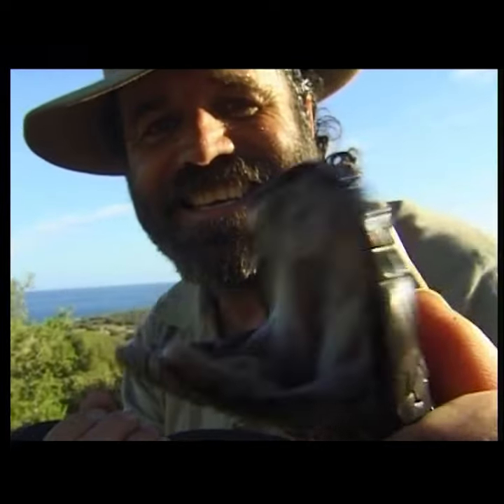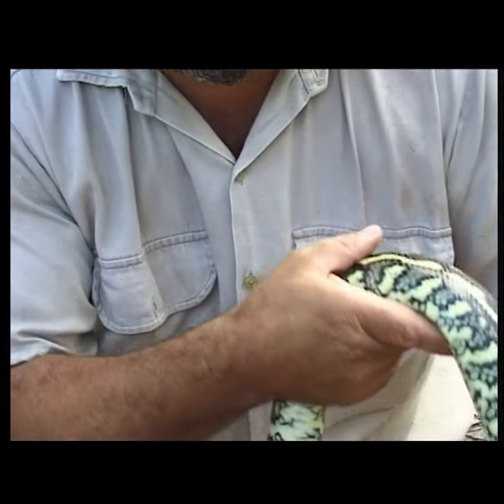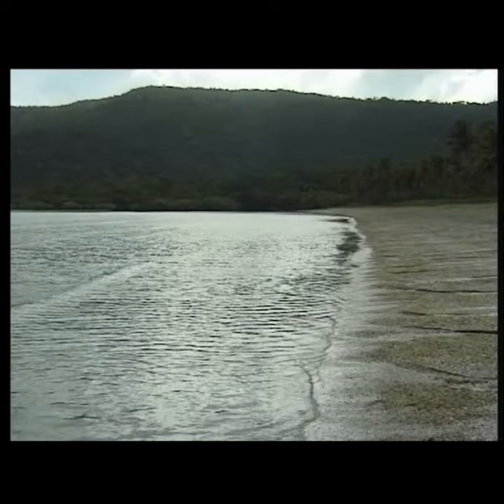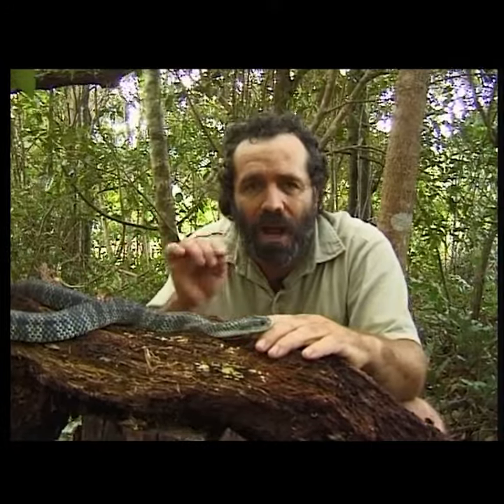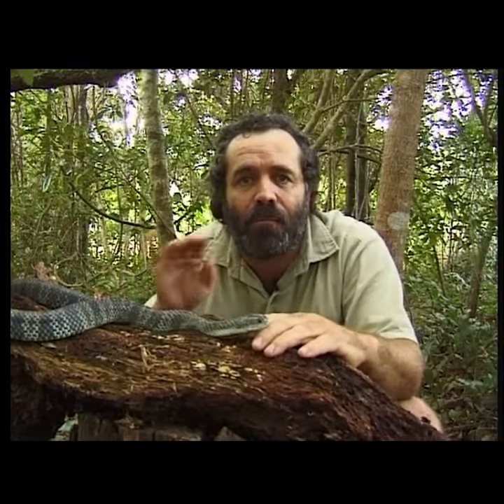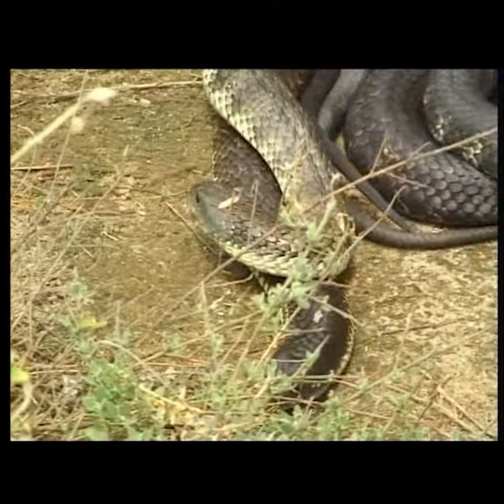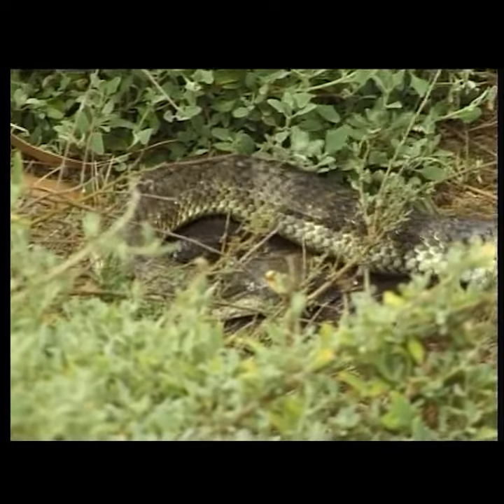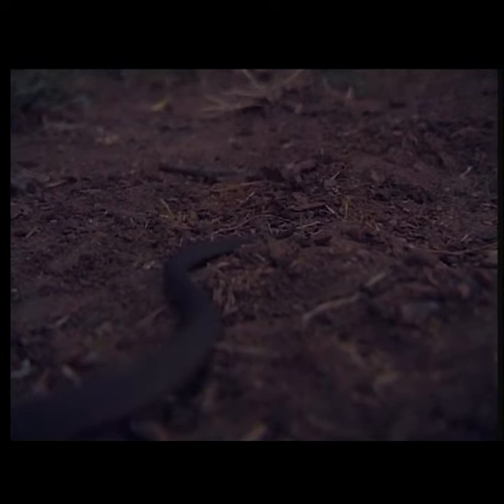THE TIGER SNAKES PART 1